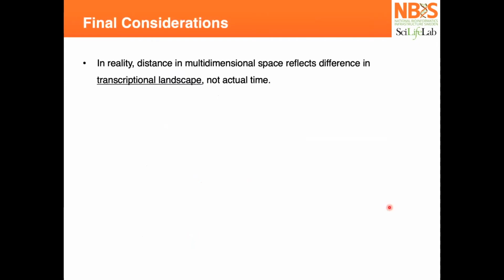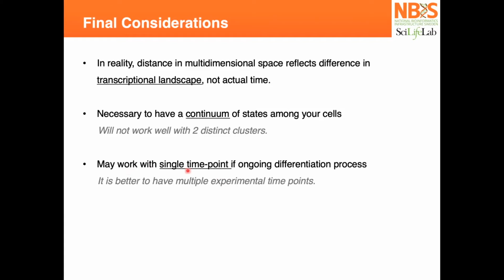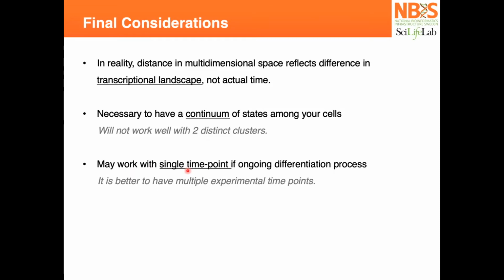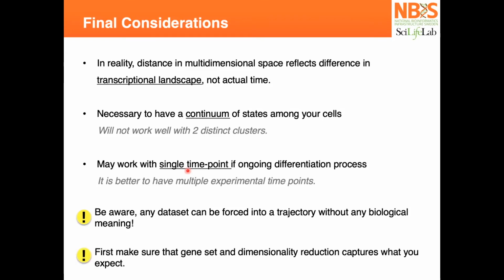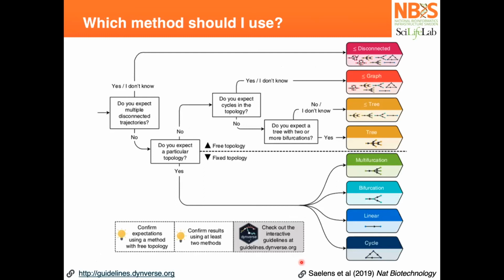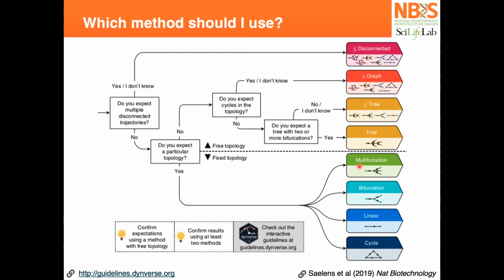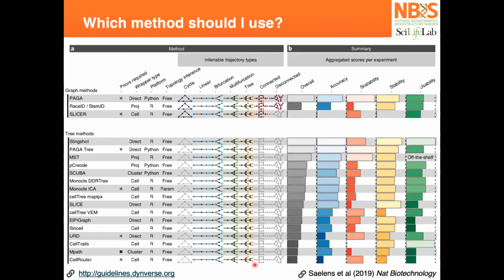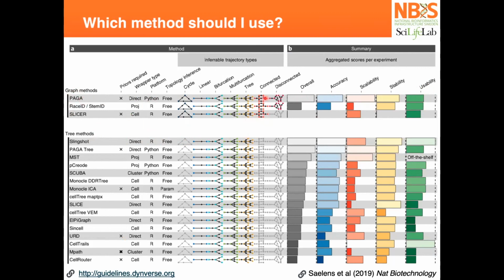10 Trajectory Inference — 08 Summary